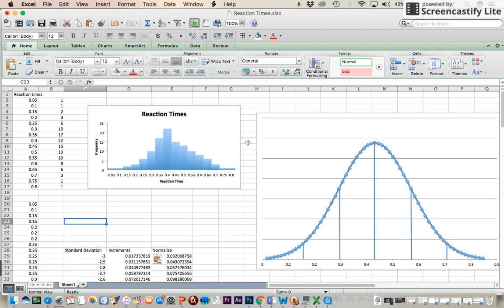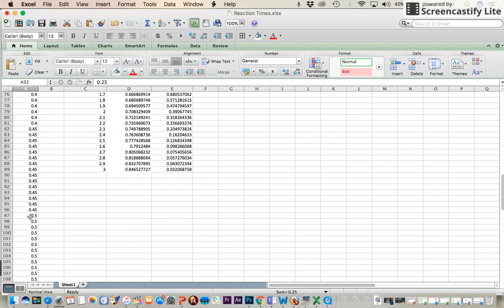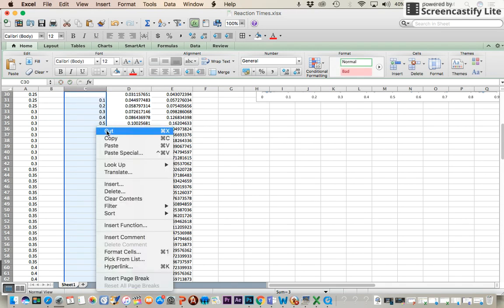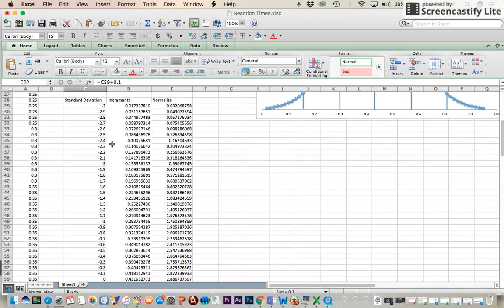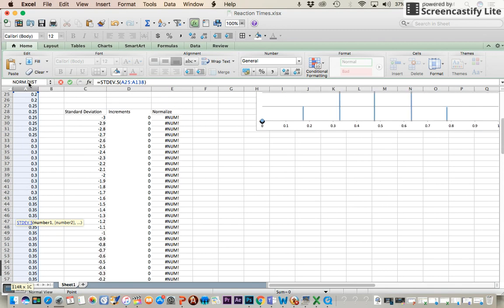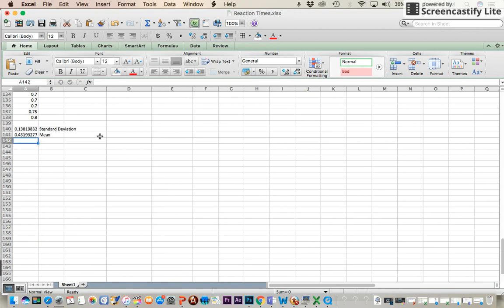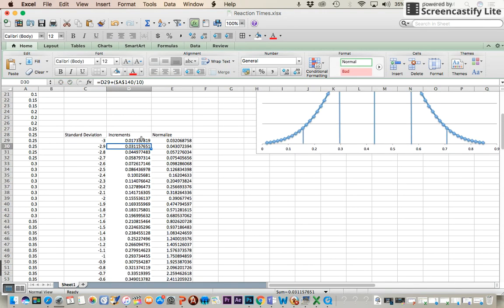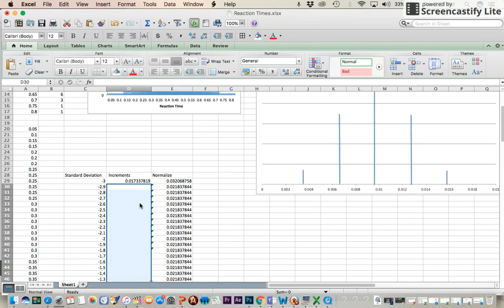Part Two: How To Make A Normal Line For a Histogram CWU 130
Ms. Sorenson shows her CWU Math 130 class how to make a normal line for their data.